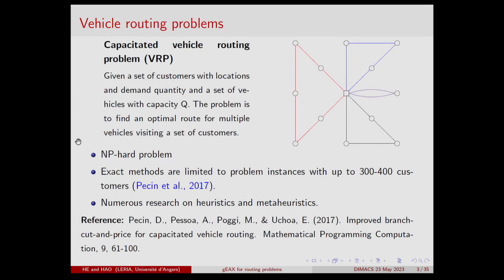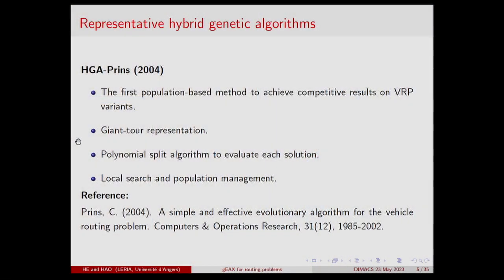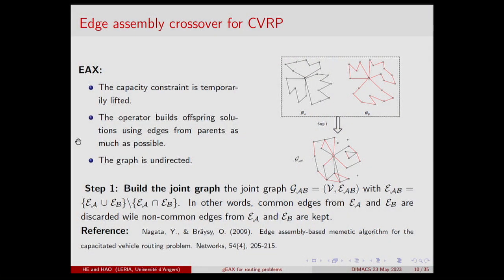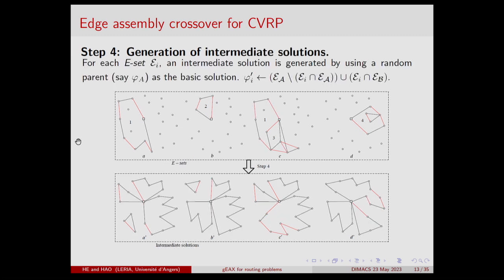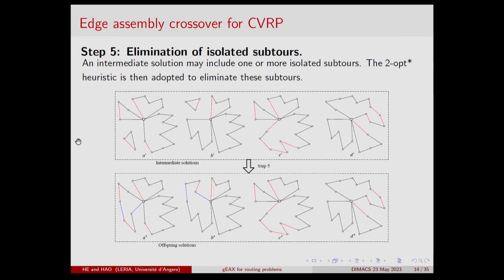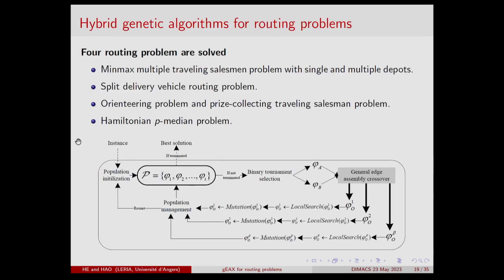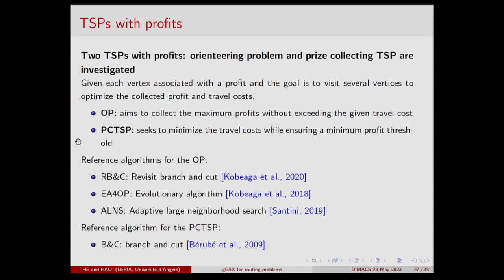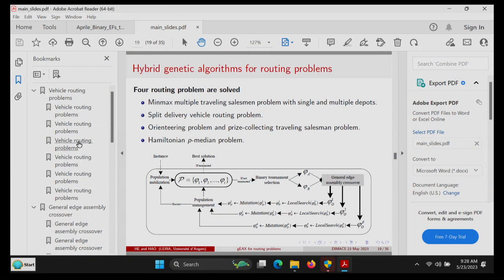Pengfei He -- General Edge Assembly Crossover Operators for Routing Problems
Pengfei He presents "General Edge Assembly Crossover Operators for Routing Problems" at the DIMACS Workshop on Computational Approaches to Vehicle Routing with a Tribute to David S. Johnson held at Rutgers University on May 22, 2023 - May 24, 2023.

The DIMACS Workshop on Computational Approaches to Vehicle Routing with a Tribute to David S. Johnson emphasized methods and algorithms for solving vehicle routing problems (VRPs) that perform well computationally and/or have high potential for doing so. It built on three recent computational competitions in vehicle routing: 1) the DIMACS Implementation Challenge, 2) the EURO Meets NeurIPS competition, and 3) the Amazon Last Mile Challenge. Presenters included members of teams that competed in those events, as well as leaders from the broader research community who specialize in computational methods for vehicle routing.